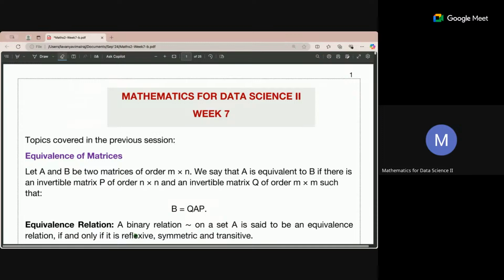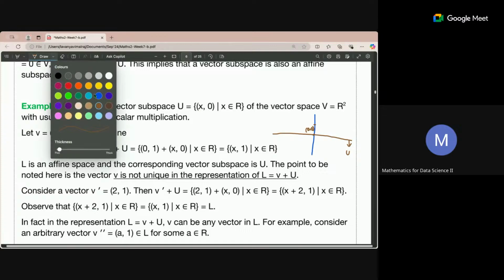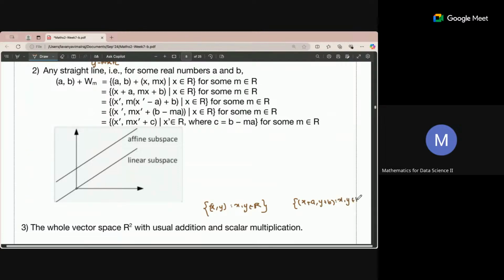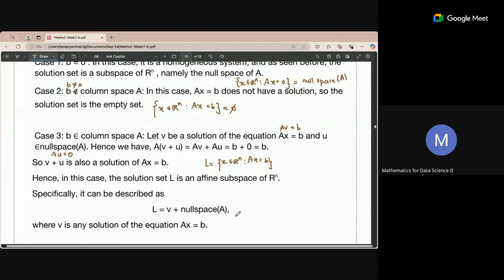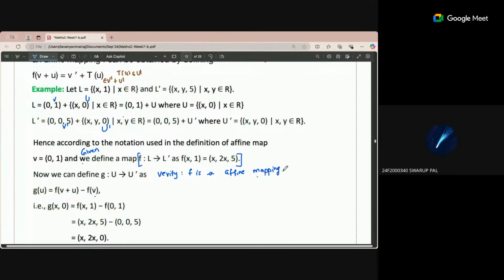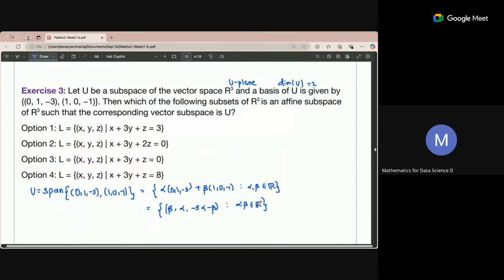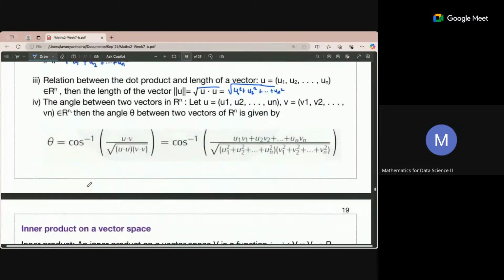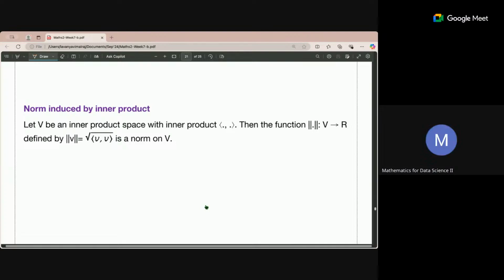Maths 2 | Affine Spaces and Affine mapping (W7)